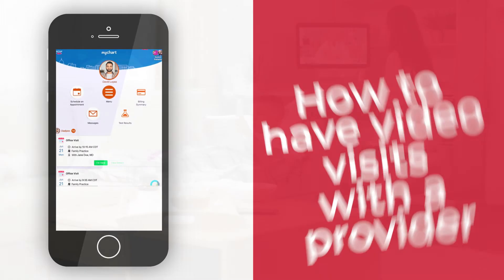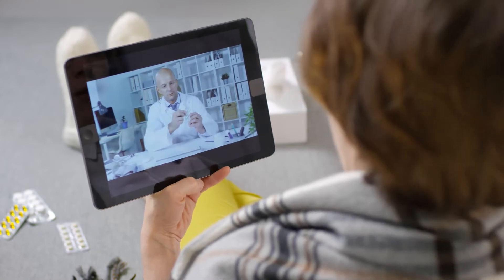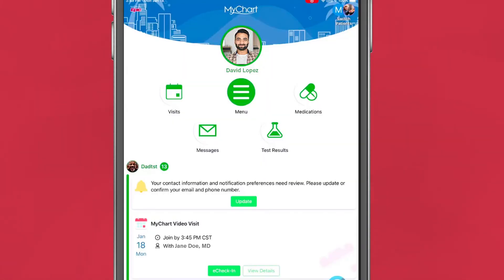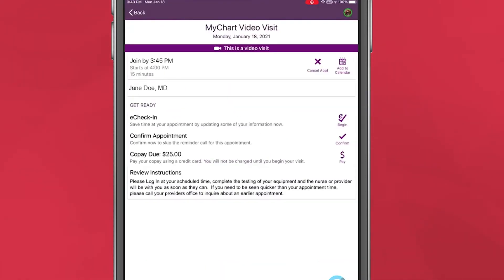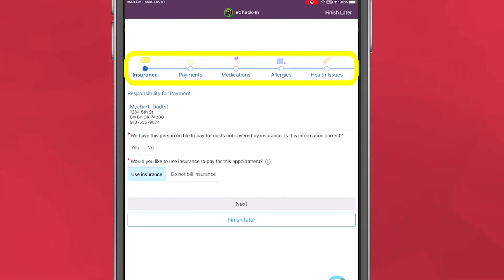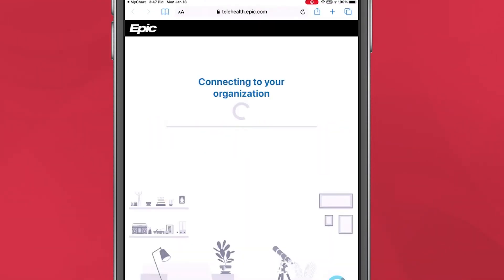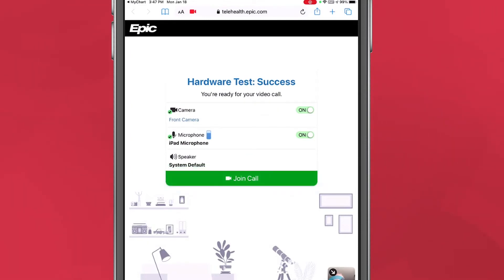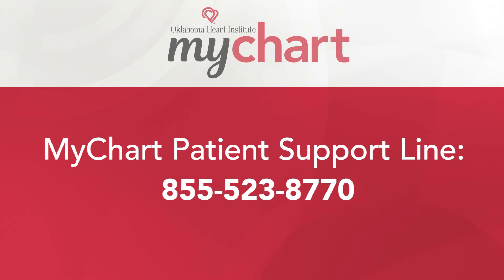How to Have Video Visits With a Provider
Video visits are a convenient alternative to in-person appointments and happen through our secure platform on a computer or mobile device. In this video, we will show how to have a video visit with your provider.

to start a video visit.